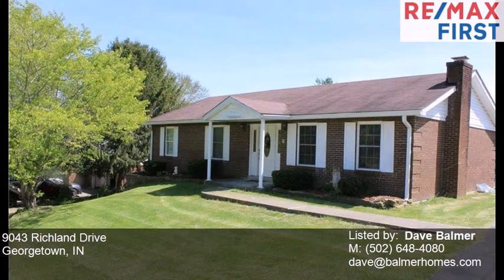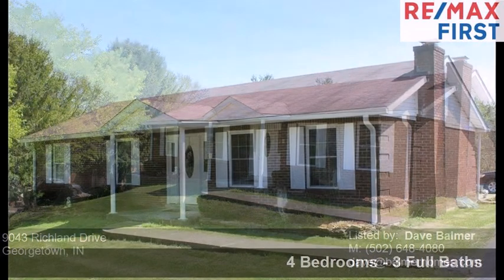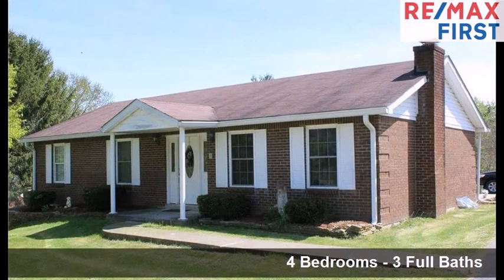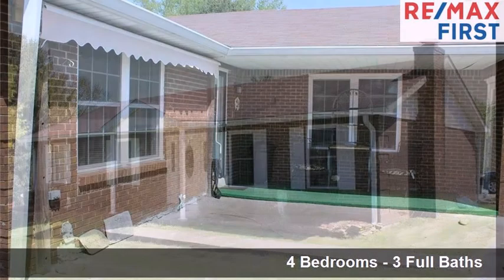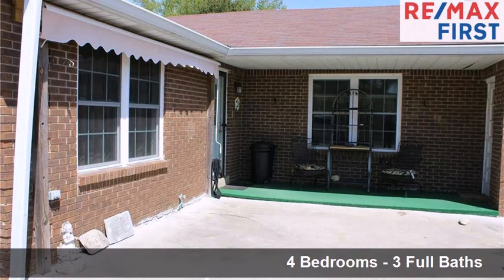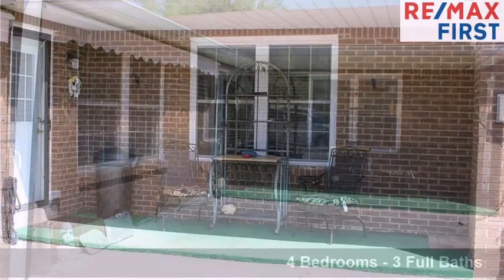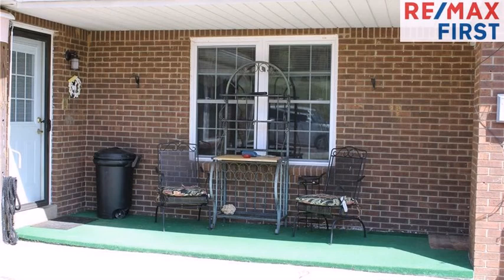9043 Richland Drive, Georgetown, IN, 47122 Tour - $199,000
Represented by: Dave Balmer
RE/MAX FIRST,
4 Bedrooms - 3 Full Baths
LOCATION is what its all about and this home has a great LOCATION.  This 3 Bedroom, 3 bath home could have a 4th Bedroom in the basement possibly non-confarming. This home has a grand entrance/Foyer.  With the bath and beds to the left. To the right is a large family room that also connects the dining room and kitchen. check out the KITCHEN!  HUGE ISLAND! with all appliances to remain.  All of this PLUS a pellet stove and a LARGE (46x15)  room downstairs! Check it out!!